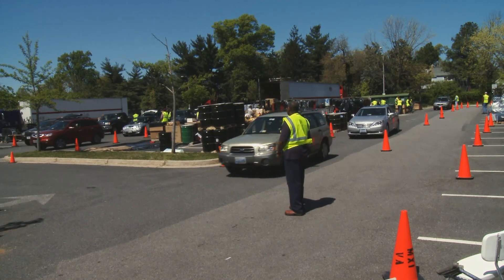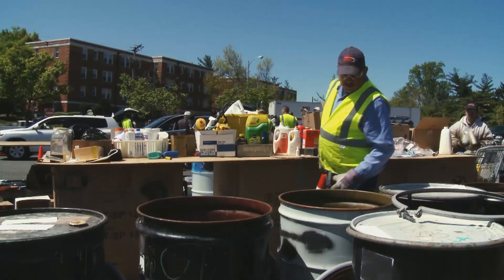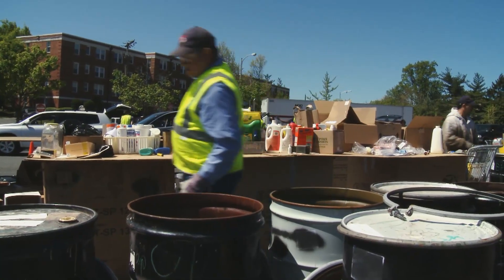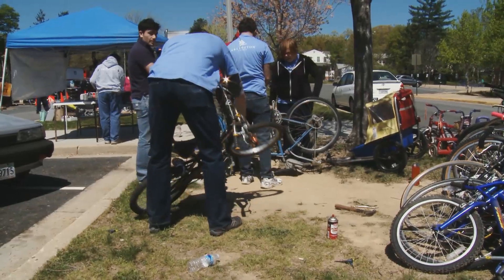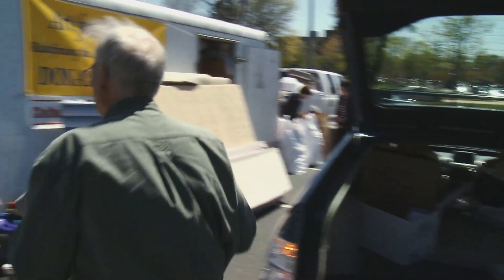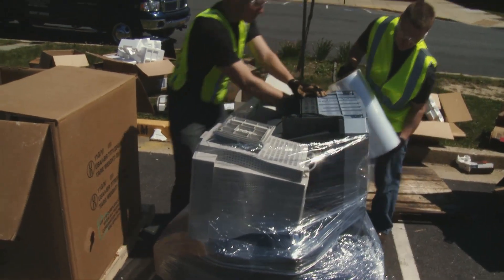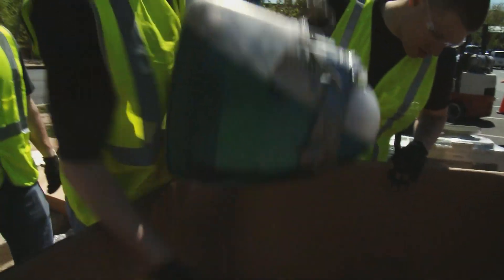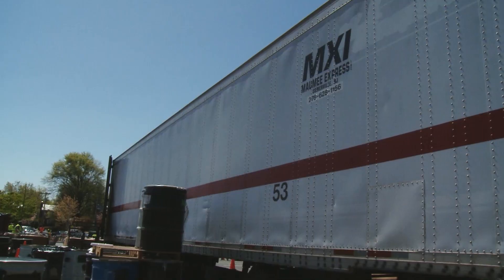ECARE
*for review*